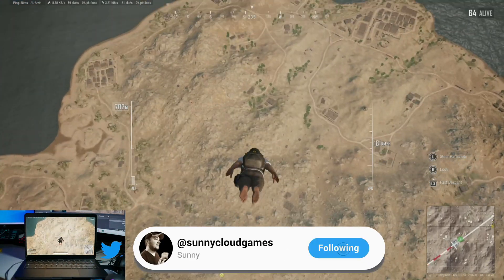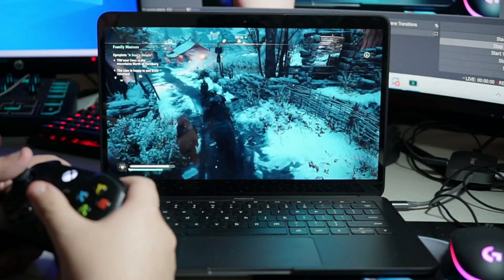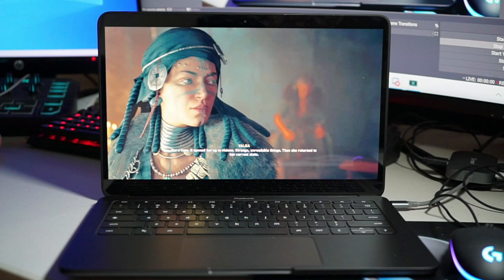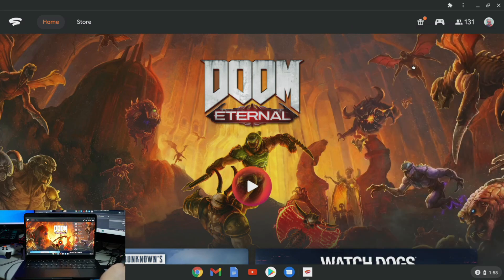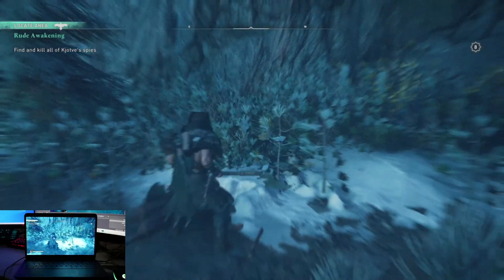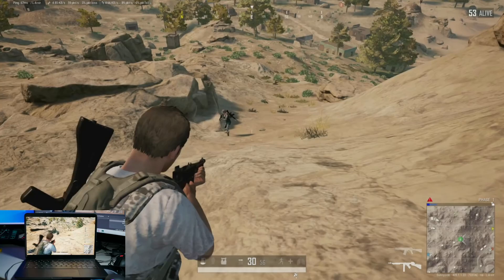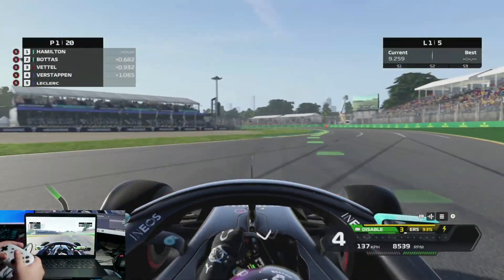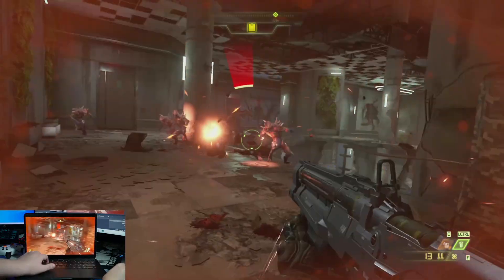Google Stadia On A Chromebook? How Well Does It Run? Worth Buying One in 2021?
Check To See If You Qualify For 3 Free Months Of Stadia With Your Recent Purchase Of A Chromebook

Chromebook Used In This Video

Cheaper Alternatives
Acer Chromebook 715
Acer Chromebook Spin 13
Asus Chromebook Flip C434
HP Chromebook x360 14b
Lenovo Yoga Chromebook C630
Samsung Chromebook Plus
Samsung Chromebook XE350XBA ($349 Cheapest)
HP 15-de0517wm

I'm able to provide almost daily content due to the supporters who keep this channel going so please considering becoming a member here on youtube by hitting the join button for as low at $1.99 a month or Patreon for as low as $1 a month! You do get extra perks like exclusive videos and occasional early access look on content before others! All the help you can give is appreciated